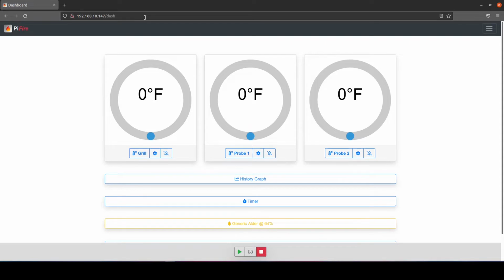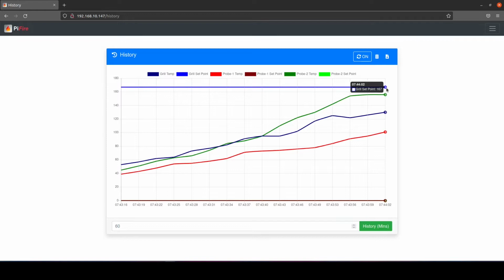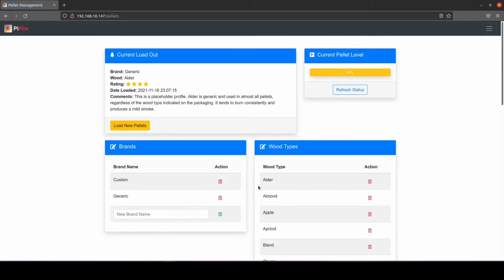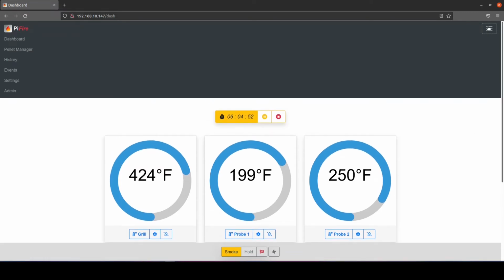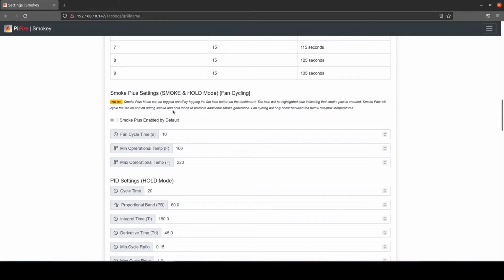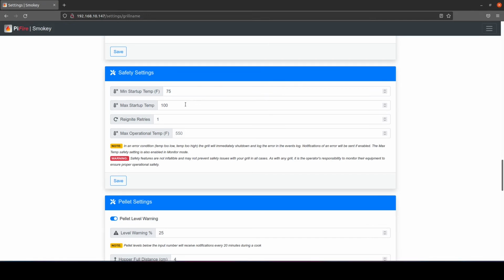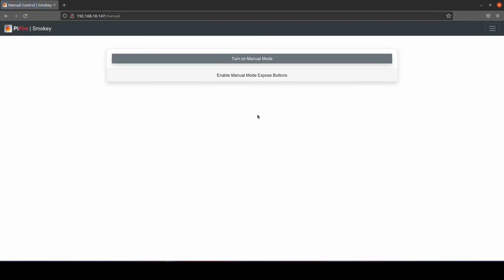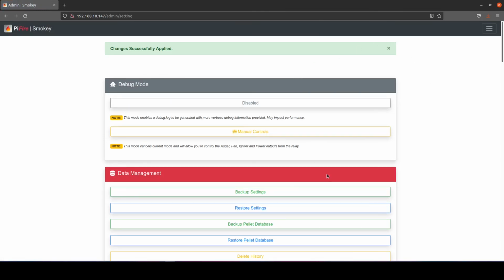PiFire Overview (November 2021)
This is a general overview of the PiFire software interface as of November 2021.